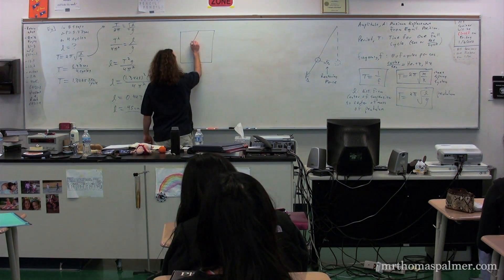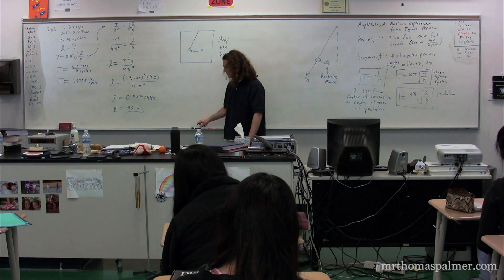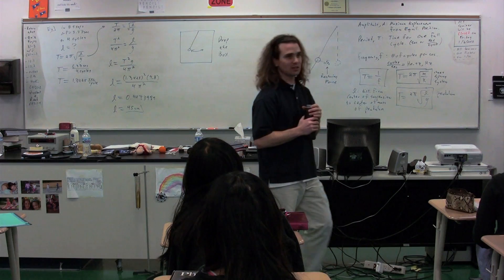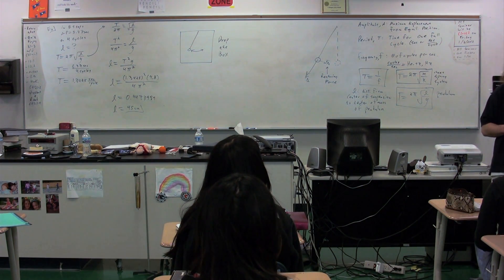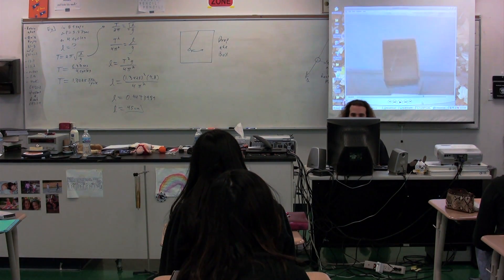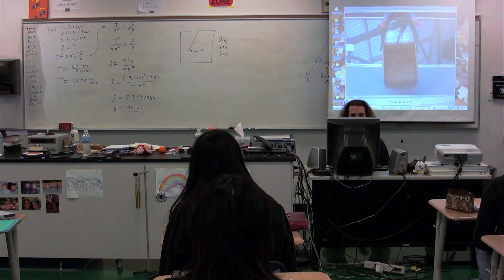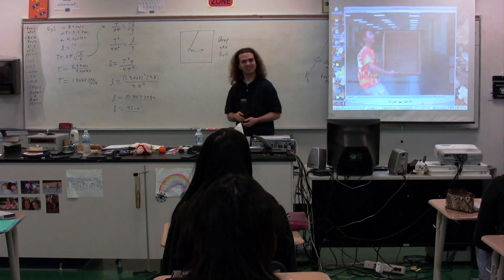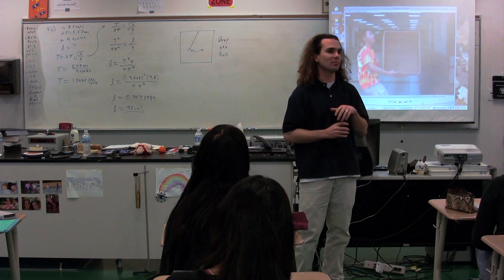Demonstration - Dropping a Pendulum in a Box - Algebra Based Physics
Algebra Based Physics: Demonstration - Dropping a Pendulum in a Box. has Lecture Notes, Groupings and Sequencing of my lecture videos. Yes, I changed websites.